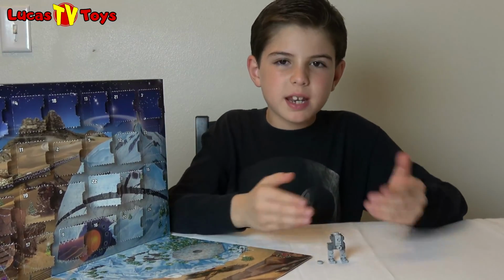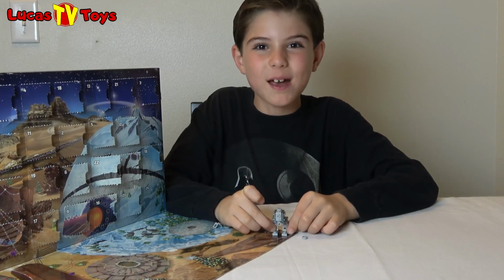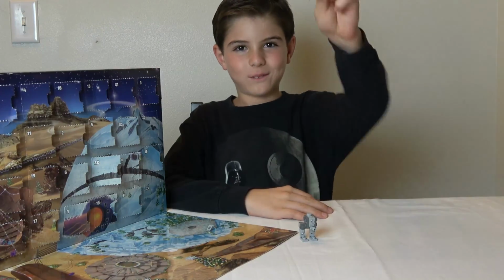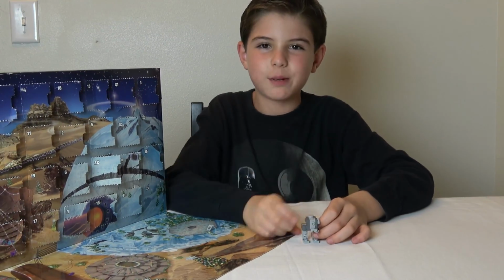Lego Star Wars Advent Calendar Day 22 Surprise Toy Reveal! A Lego Imperial Vehicle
Day 22 of the LEGO Star Wars Advent Calendar! It's a Imperial Vehicle Minibuild that we saw on Endor in Return of the Jedi and Hoth in the Empire Strikes Back, in Star Wars Rebels and the Clone Wars. It was in Rogue One! Chewbacca captured one! Can you guess it? Enjoy this Surprise Toy Reveal for the LEGO Advent Calendar Day 22.

Lego Star Wars on Amazon

So far in the LEGO Star Wars Advent Calendar we got:
Day 1 Star Wars Rebels The Ghost Minibuild
Day 2 Lego Sabine Minifigure
Day 3 Star Wars Rebels The Phantom Minibuild
Day 4 Large Blaster Minibuild
Day 5 Star Wars Rebel or Resistance Trooper Minifigure
Day 6 Star Wars First Order Transporter Minibuild
Day 7 Star Wars First Order Stormtrooper Minifigure
Day 8 Star Wars Weapons Bin
Day 9 Star Wars The Force Awakens Rey's Speeder Minibuild
Day 10 Star Wars The Force Awakens Unkar's Thug Minifigure
Day 11 Star Wars The Force Awakens Luggabeast Minibuild
Day 12 Star Wars Millennium Falcon Minibuild
Day 13 Star Wars LEGO Mystery Ship
Day 14 Star Wars Lego First Order Snowtrooper Minifigure
Day 15 Star Wars Hoth Snow Blower Minibuild
Day 16 Star Wars Rogue One Krennic's Shuttle Minibuild
Day 17 Star Wars Imperial Officer Minifigure
Day 18 Star Wars Rebel Y-Wing Fighter Minibuild
Day 19 Star Wars Rogue One Tie Striker Minibuild
Day 20 Star Wars Imperial Hovertank Minibuild
Day 21 Star Wars LEGO Death Star Gunner Minifigure
Day 22 Star Wars LEGO Imperial Vehicle Minibuild

LucasTV Toys is a father and son toy review channel. We buy our toys in retail stores or online at retail prices.

See our toys blog on the website for news... It's all about toys!

If you like toys then you're like me, and if you're like me then you LOVE toys!

Credit: Movie clip from Return of the Jedi is ©LucasFilm, LTD is used in accordance with Fair Use practices for context to the toy review and the vehicle the toy is based upon as seen in the Star Wars saga.